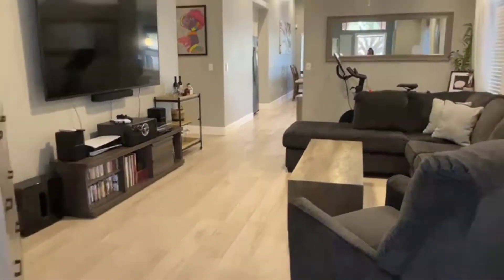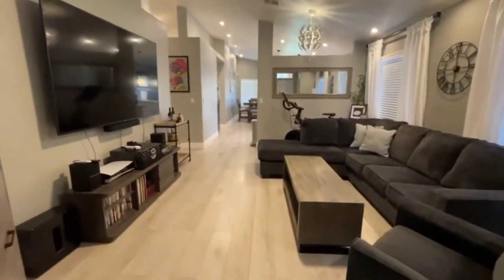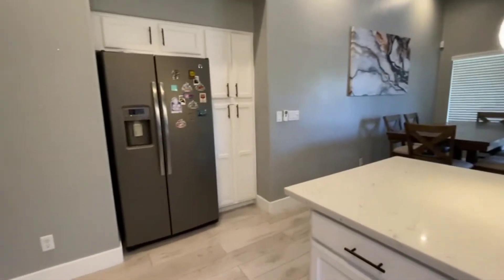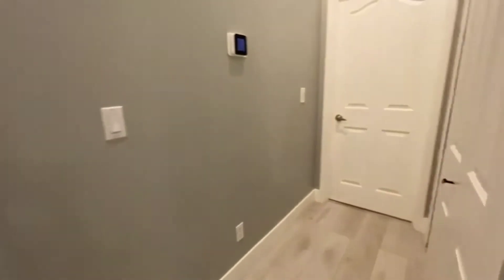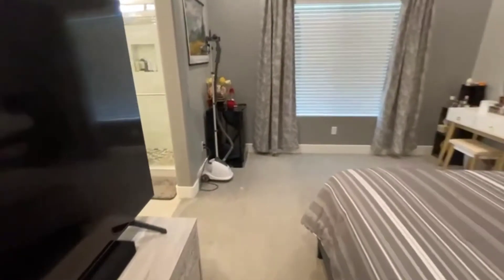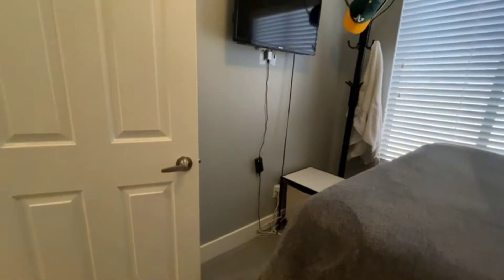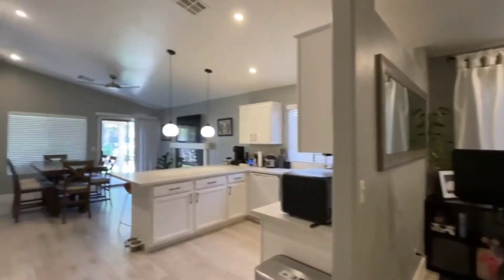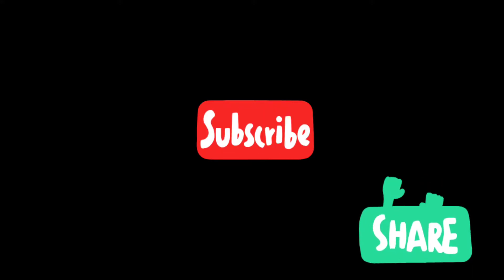*Investor Special* 1 story in Summerlin Las Vegas with long term tenant at $445,000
Stunning upgraded 1 story in Summerlin with granite kitchen, 3 beds 2 bath, 1,285 sq ft, built in 1999. Newer AC and ASTRO turf in the yard. Tenant just signed for 18 months at $1950.

Joseph Walters
The Walters Team - Diamond Estates
Simply Vegas RE
NVRE # S.172319